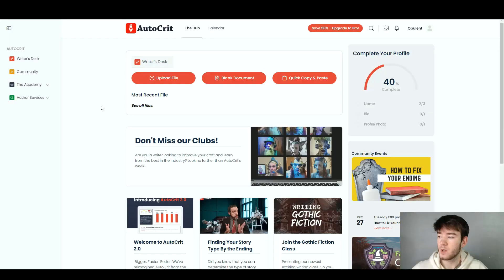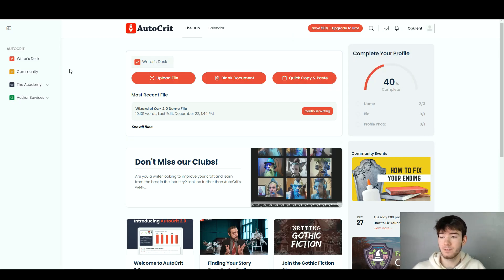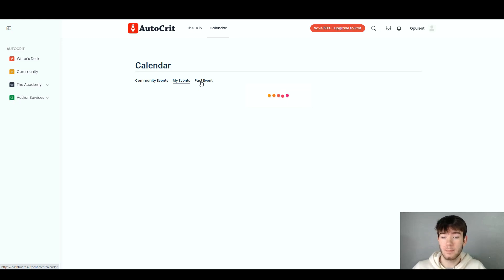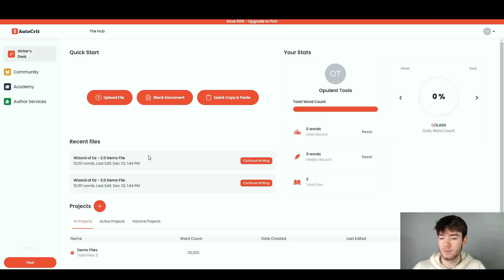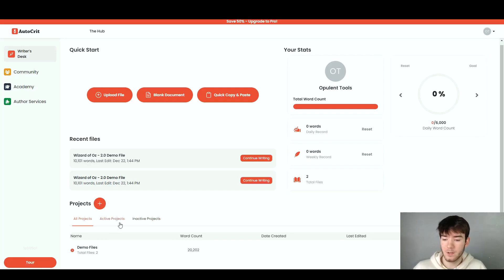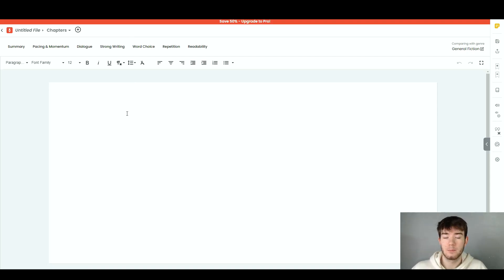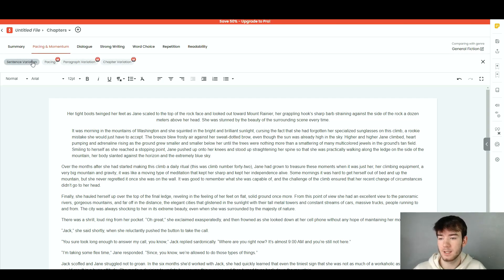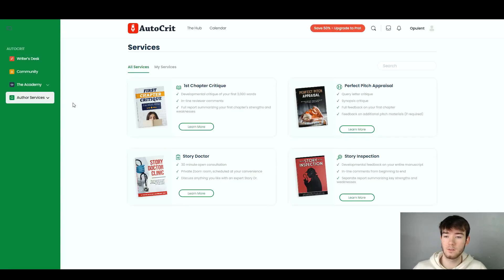Autocrit Review: Is Autocrit Worth The Cost? [HONEST REVIEW]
Autocrit Review: Ready to see the power of Autocrit? I'll be showcasing all the things you want to discover about Autocrit in this Autocrit review!

In this Autocrit review Ill be answering the following questions:

1. What is Autocrit and what does it do
2. How does Autocrit work
3. The pros and cons of using Autocrit
4. Who should use Autocrit?
5. How to get started with Autocrit

🕐Chapters🕐
0:00 Autocrit Review
0:10 Autocrit Discount
0:20 Exploring Autocrit Dashboard
0:40 What is Autocrit? Answered
01:50 Pro's and Con's of Autocrit
06:00 Getting started with Autocrit
06:30 Who is Autocrit for?